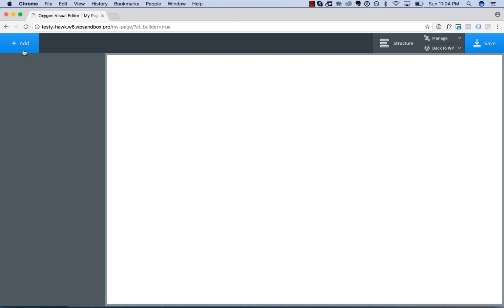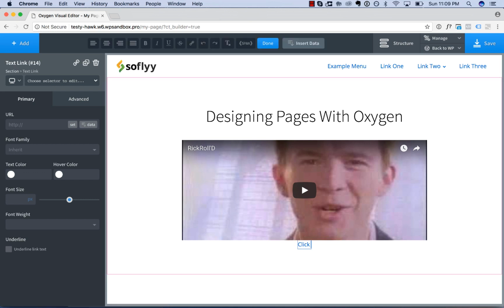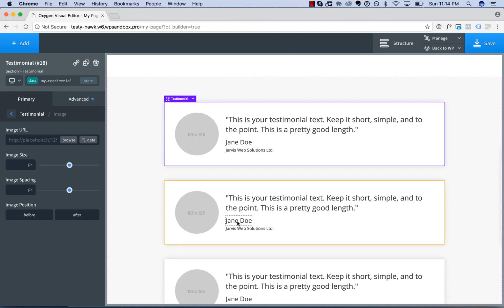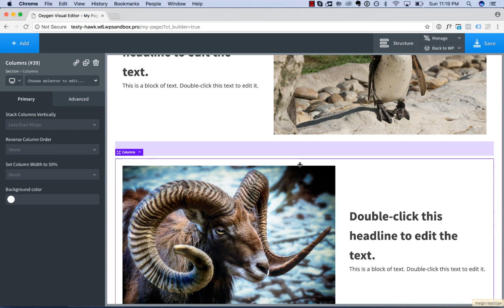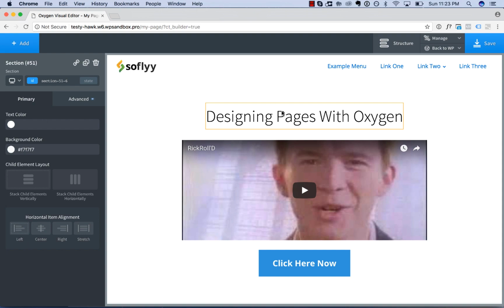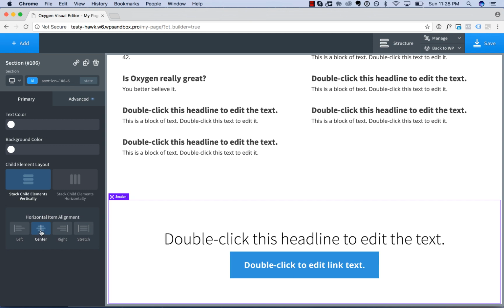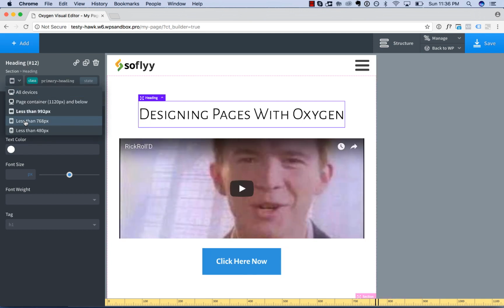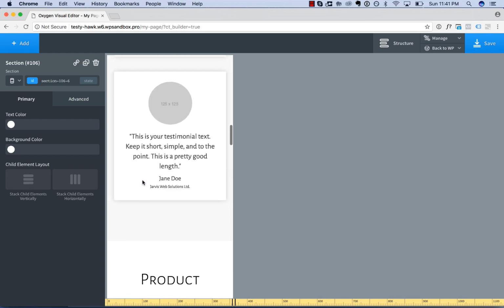[Newbie Guide] Building a Website in Oxygen from Scratch